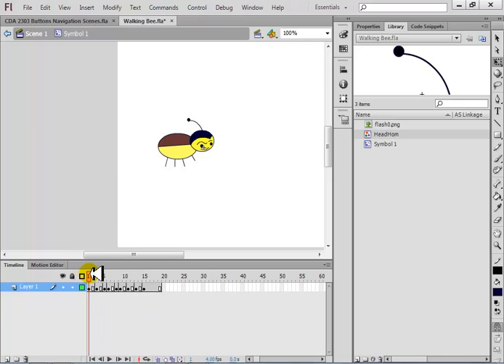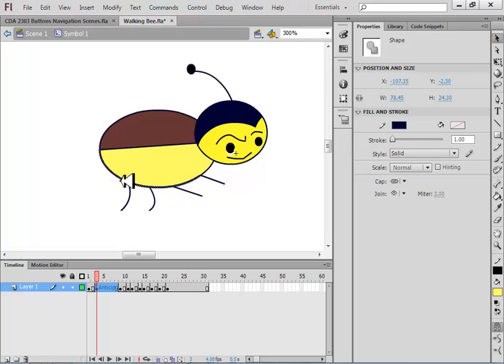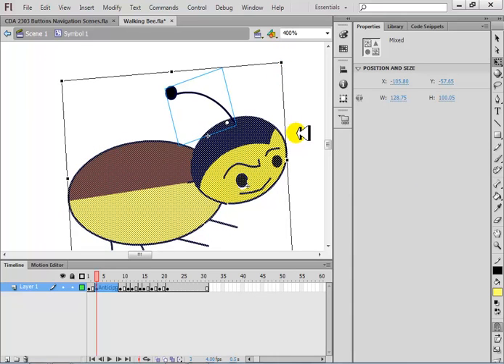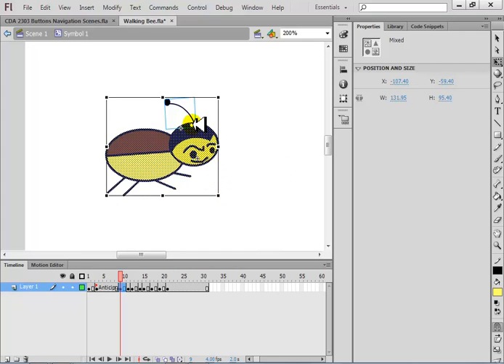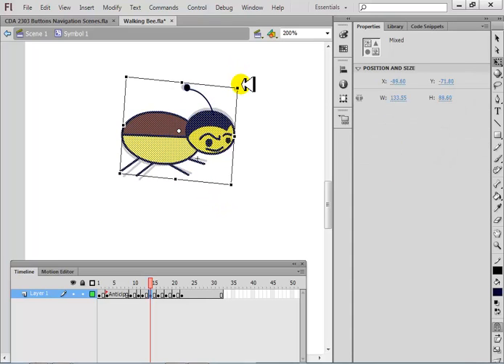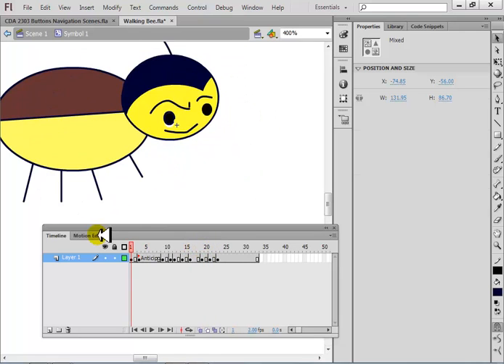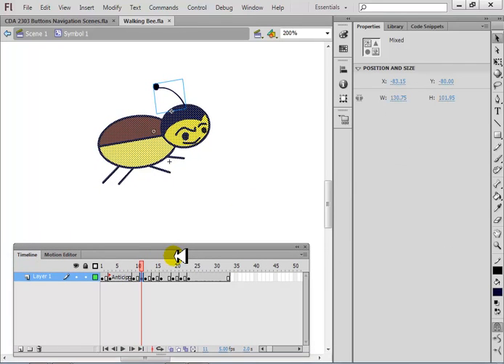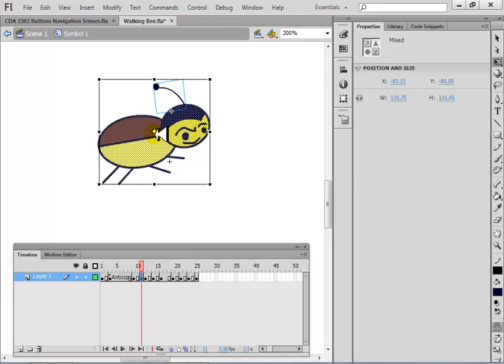Combining Animation Principles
Anticipation, Arc, Follow Through & Overlap,